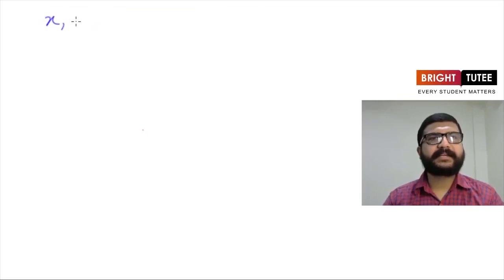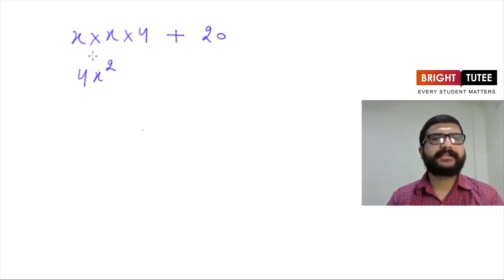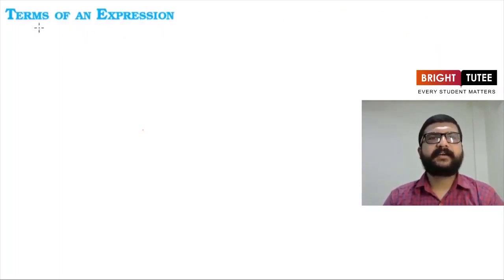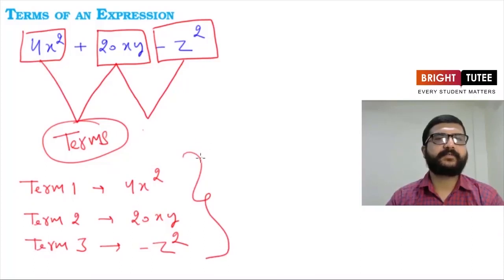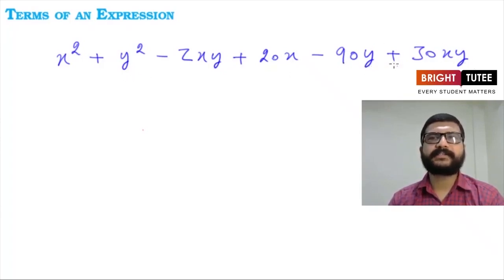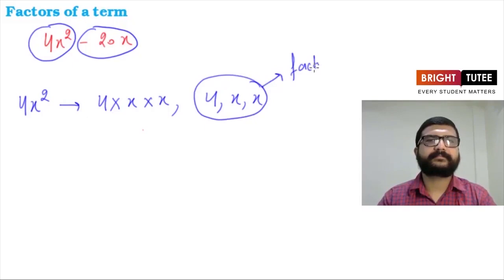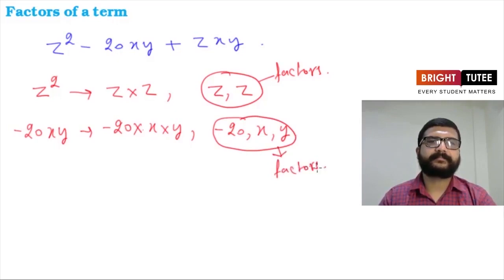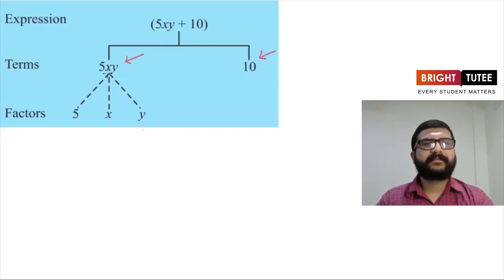01 1 Forming Expressions, Terms of an Expression, Like and Unlike Terms, Monomials, Binomials, Trino